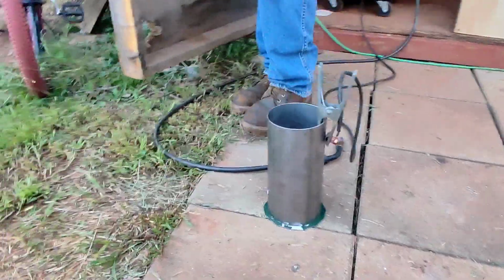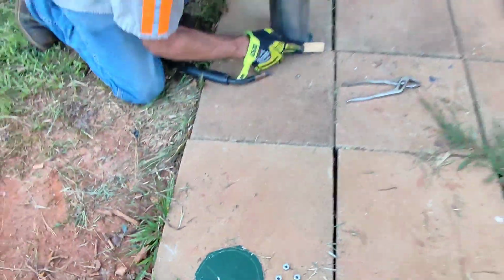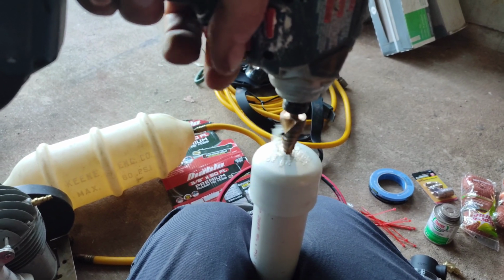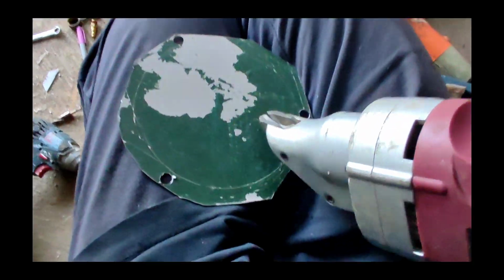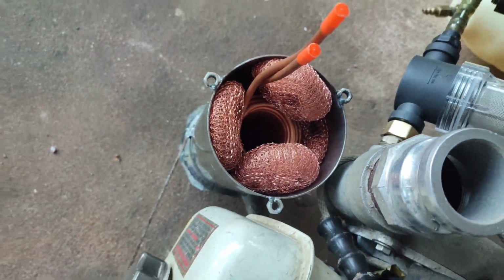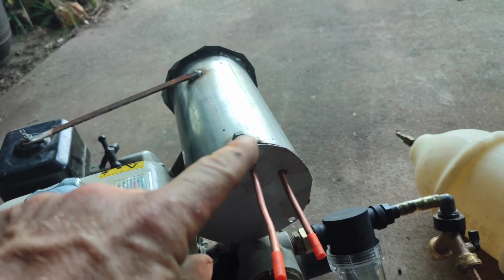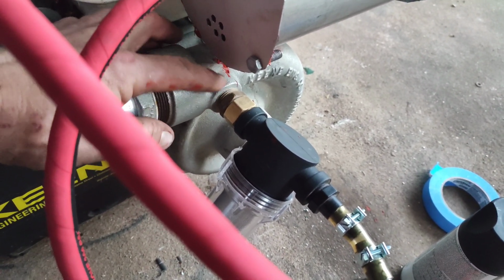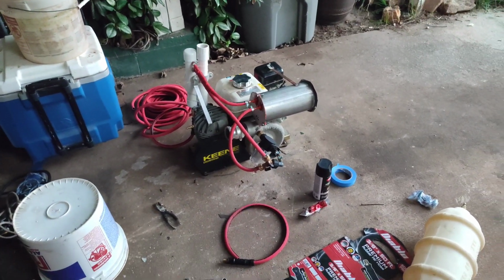4" gold dredge water heater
how I made my dredge water heater

Here is link to the water filter strainer I used